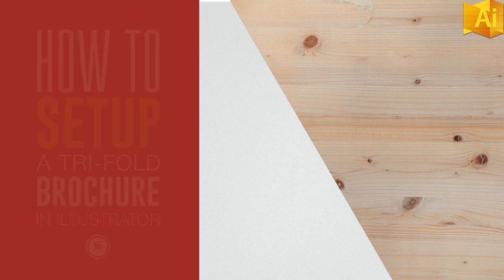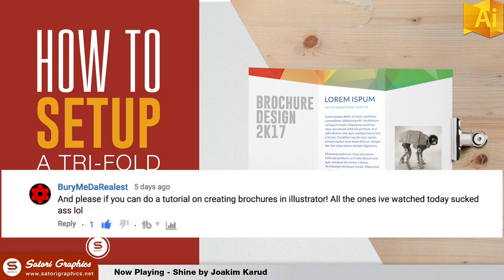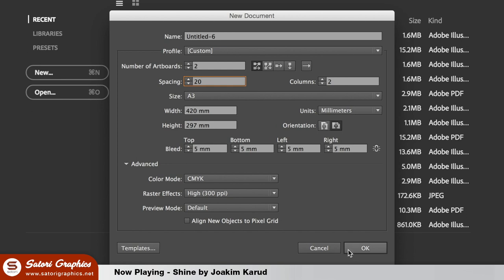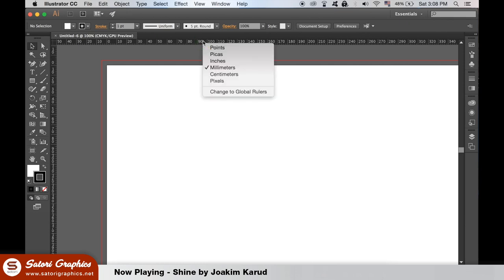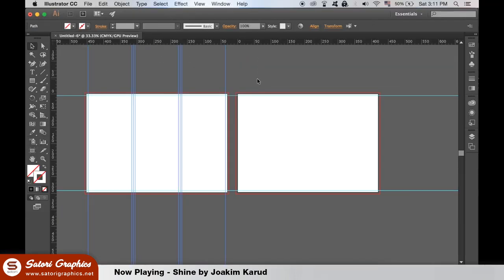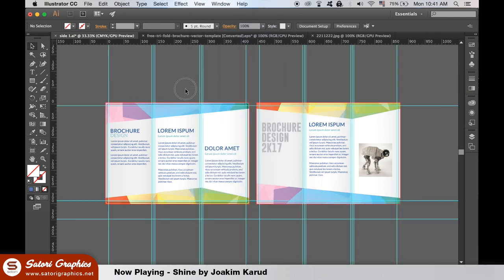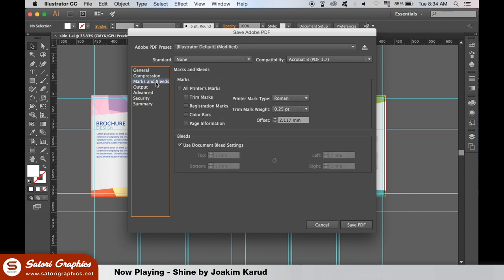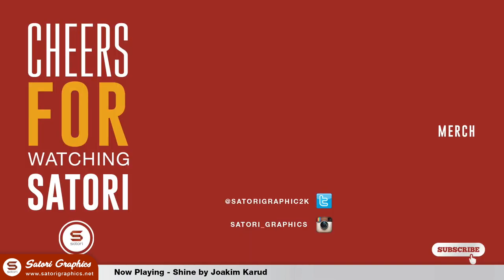Trifold Brochure For Print In Illustrator - Illustrator Tutorial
Today I will be showing you how to setup a trifold brochure for print in Illustrator, with this quick and easy to follow Illustrator tutorial. I have used both Illustrator and InDesign to export trifold brochures for print, and both work just fine in 2017. I have already made a tutorial on a trifold brochure in InDesign, so today we take a detailed look at making and exporting a trifold brochure for print in Illustrator!

▶▶ 1 Terabyte external hard drive to back up ALL of your work

I walk you through step by step in a very easy to follow Illustrator tutorial, how how to set up a document in Illustrator perfect for a trifold brochure, how to use the guides and rulers to do this, and then how to export your design to an optimum printable PDF file.

If you found this video on how to set up a trifold brochure for print in Illustrator enjoyable or useful, let me know in the comments section and drop a like on your way out.